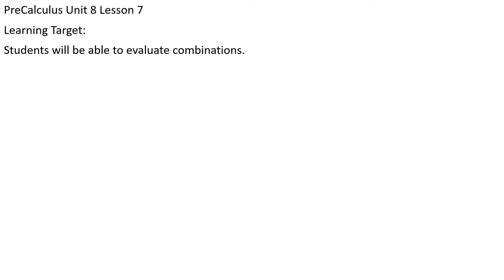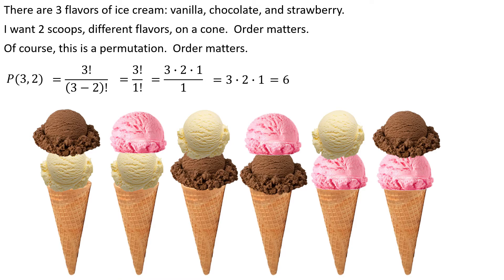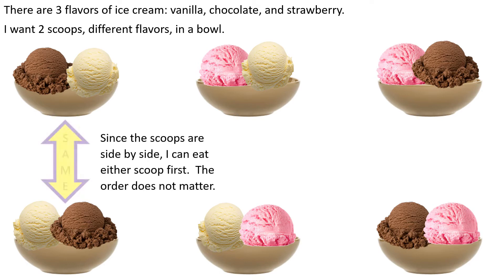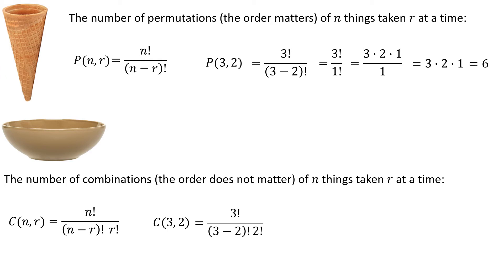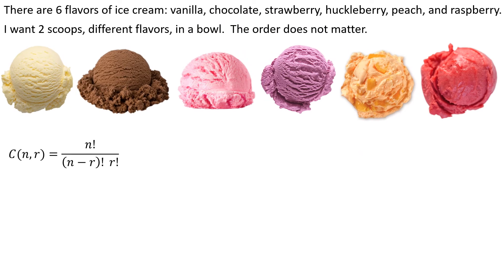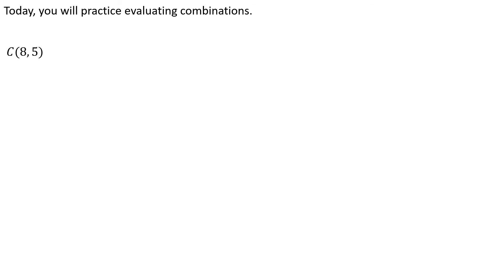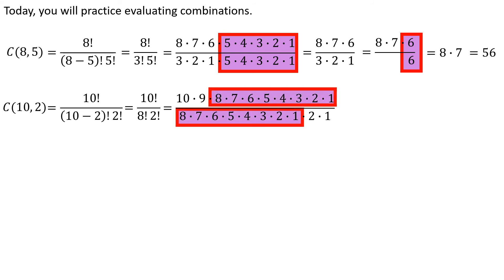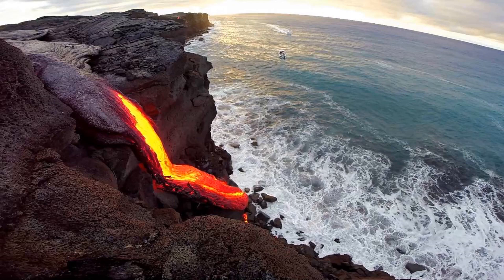PC Unit 8 Lesson 7 combinations